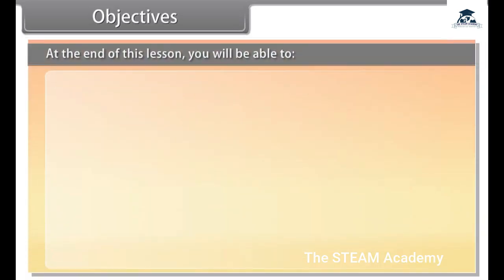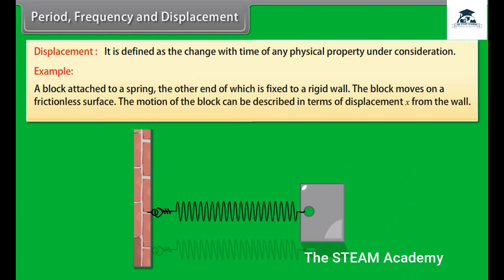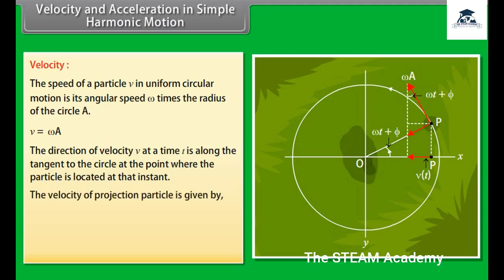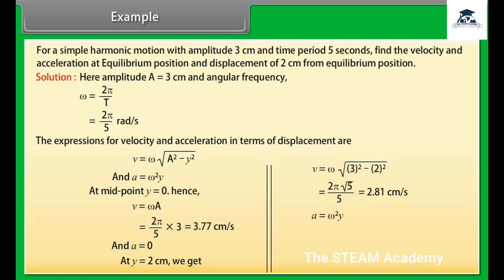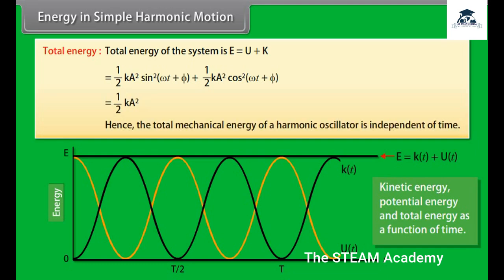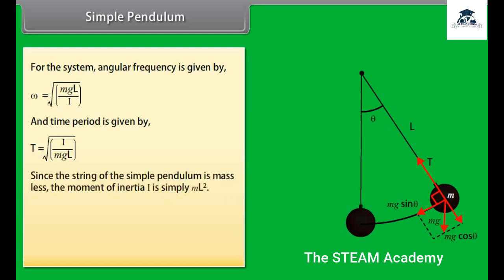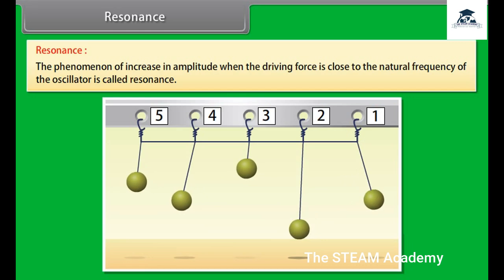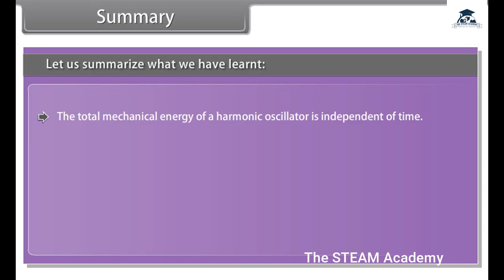OSCILLATION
🎯 Oscillations - Class 11 Physics Chapter Overview 🎯

Welcome to the Oscillations chapter, where we delve into the rhythmic motions that define many natural and mechanical systems. This chapter builds a strong foundation for understanding wave motion, sound, and even advanced topics like quantum mechanics.
Ideal for Class 11 students, JEE/NEET aspirants, and those curious about the science of motion and vibrations.

👉 Start Exploring the Rhythms of Nature Today!